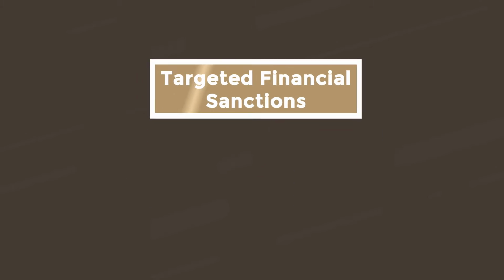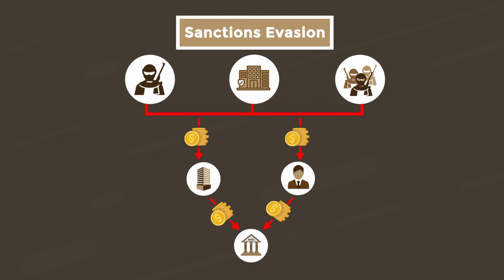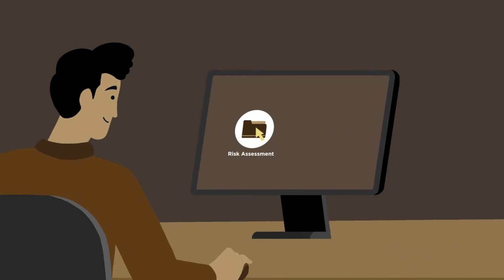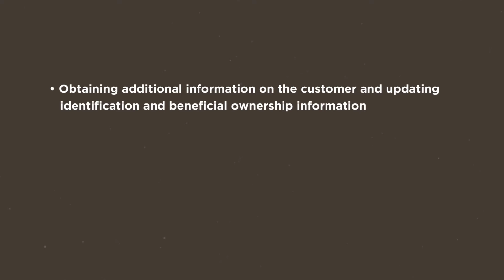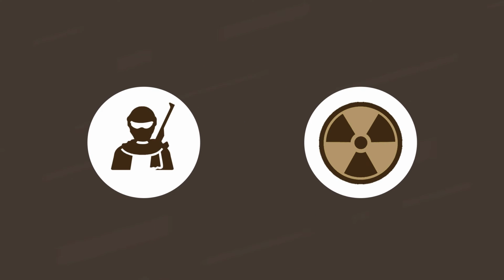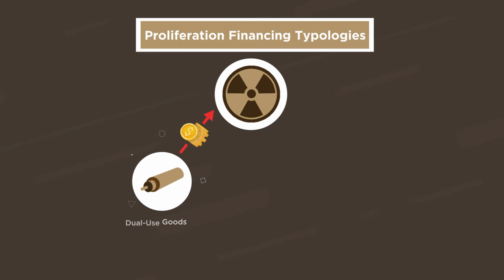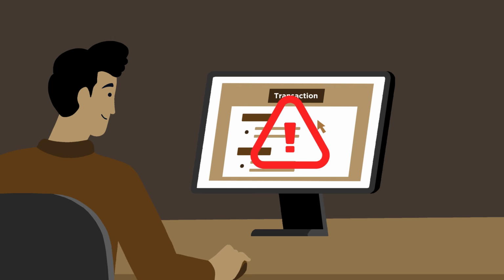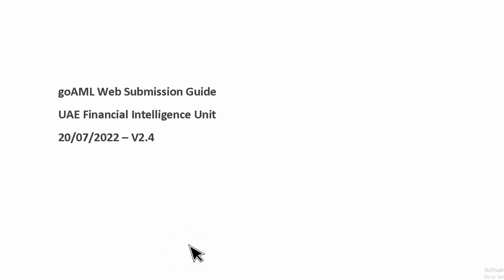Combating Sanctions Evasion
This video explains the concept of sanctions evasion by providing a definition of the term. It then highlights the importance of risk assessments in identifying and detecting sanctions evasion activities and the mitigations measures for addressing these risks. The video also discusses common TF & PF sanctions evasion typologies used in both terrorism and proliferation financing. Finally, the video clarifies the steps and methods of reporting sanctions evasions activities.

Follow